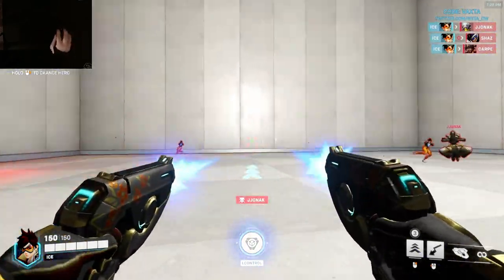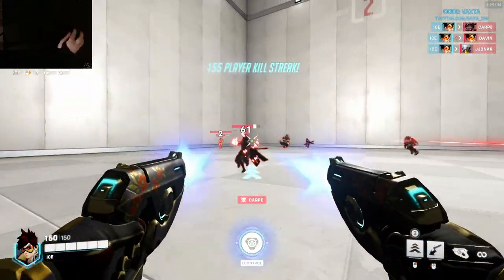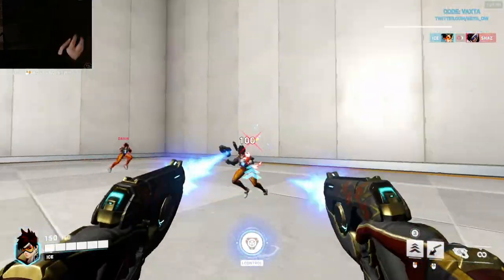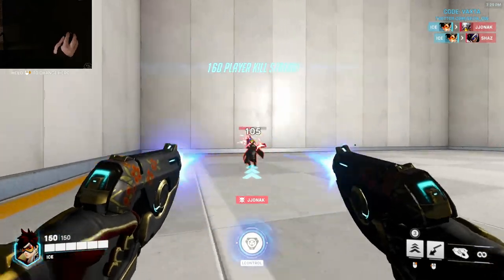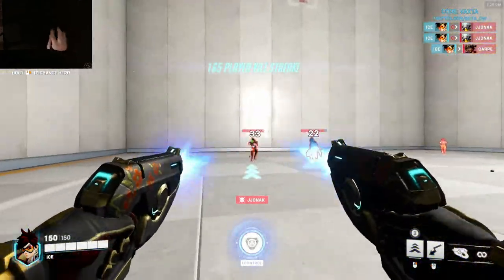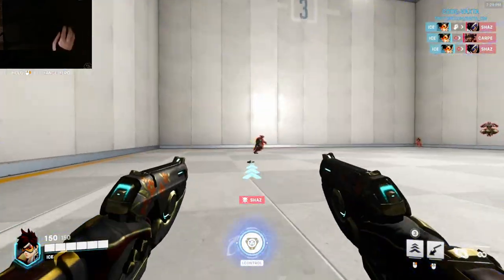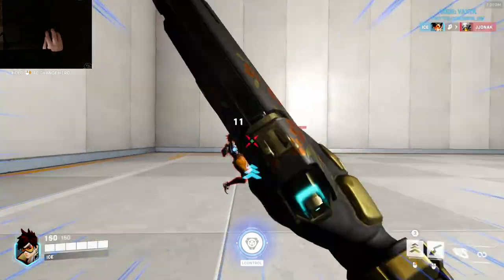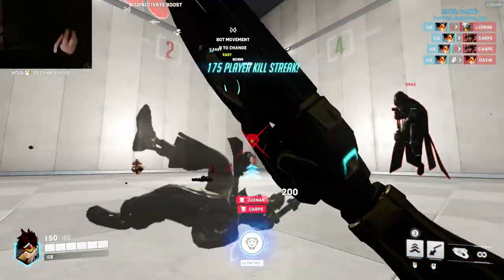Experiment With Your Aim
Rambling about how there are no shortcuts to good aim and sucking is part of the process. Clips as tracer in Overwatch 2 warming up vs easy bots in code VAXTA/YVWRW (unlimited ammo and abilities).